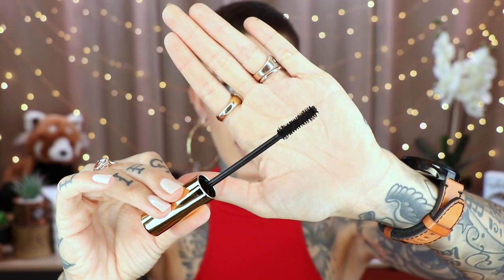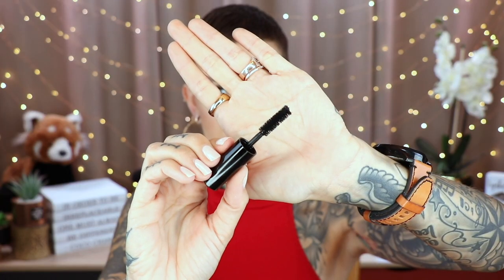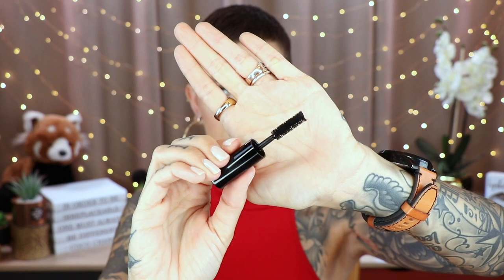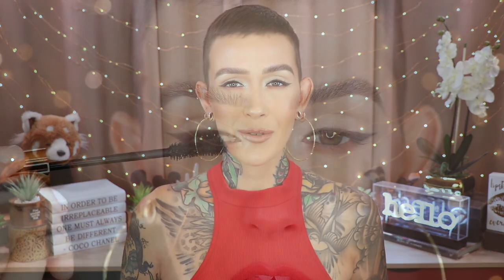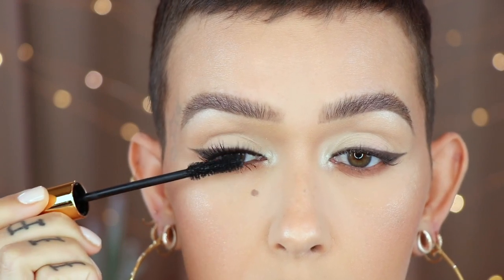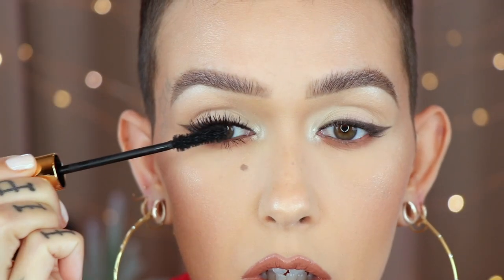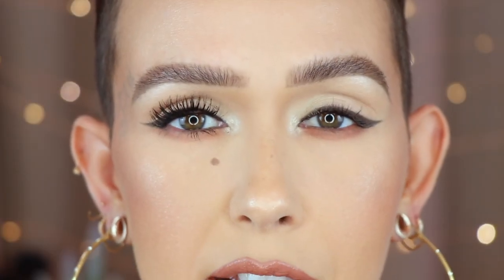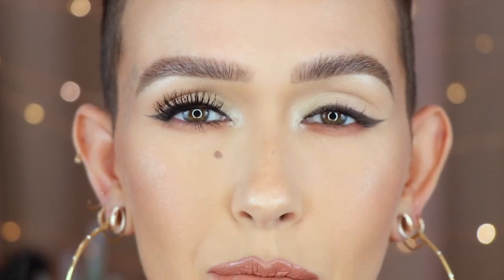PAT MCGRATH: NEW Dark Star Mascara Vs FetishEyes Mascara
HEY BEAUTIES!!!
Today I am going to be going to be testing out the New Pat McGrath Dartk Star Mascara and comparing it to the FetishEyes Mascara.
XOXOXOX
-Mel
Send Stuff:
Mel Thompson

PRODUCTS MENTIONED
PAT MCGRATH DARK STAR MASCARA:
PAT MCGRATH FETISHEYES MASCARA:

WHAT'S ON MY FACE:
PRIMERS ETC
MAC SKIN REFINED ZONE:
MILK MAKEUP BLUR PRIMER:
BECCA ANTI FATIGUE:
CONCEALER
MUFE MATTE VELVET SKIN CONCEALER:
UNDER EYE SET
HUDA BEAUTY POUND CAKE:
FOUNDATION:
TOM FORD TRACELESS SOFT MATTE:
POWDER SET
BY TERRY HYALURONIC PRESSED HYDRA POWDER:
POWDER BUFF
SISLEY 01  IRISEE:
BRONZER
CHARLOTTE TILBURY AIRBRUSH MEDIUM:
BLUSH
LINDA HALLBERG COSMETICS INFINITY GLAM PALETTE:
HIGHLIGHT
TOM FORD INCANDESCENT:
EYES
MY LASH GROWTH SERUM:
MAC BRUN ES:
MILK BOSS:
MAC EXTENDED PLAY GIGABLACK (lower lashes)
LIPS
KITTEN LINER:
HOURGLASS I’LL NEVER STOP

EARRINGS: Nordstrom